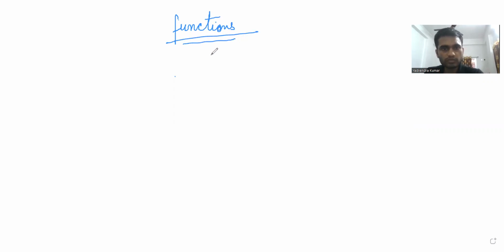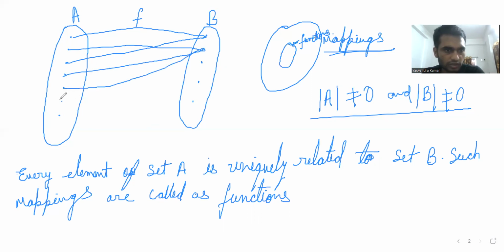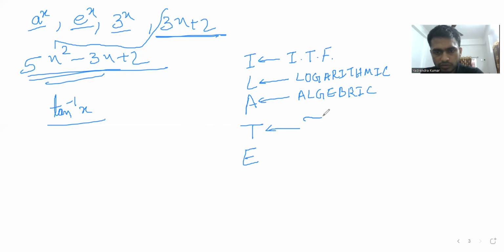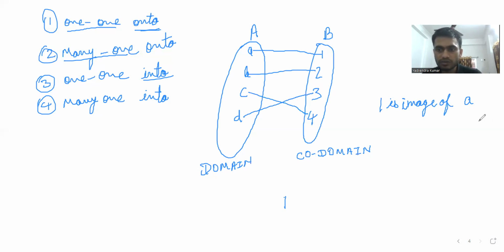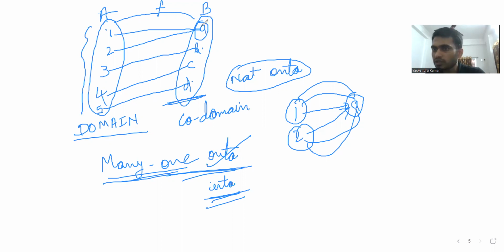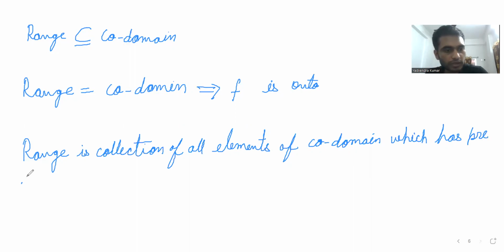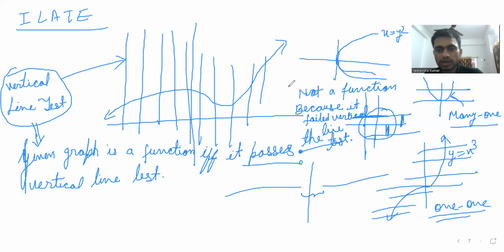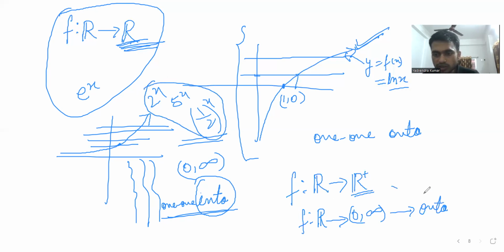Functions Introduction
many one, one one, into and onto